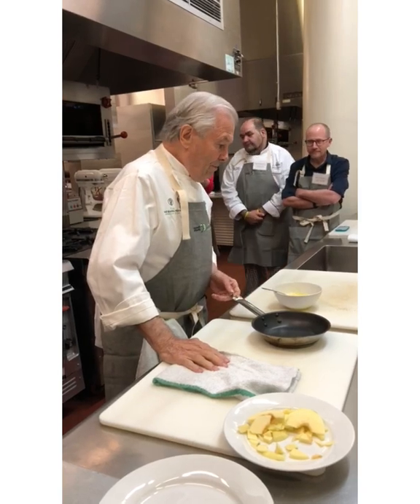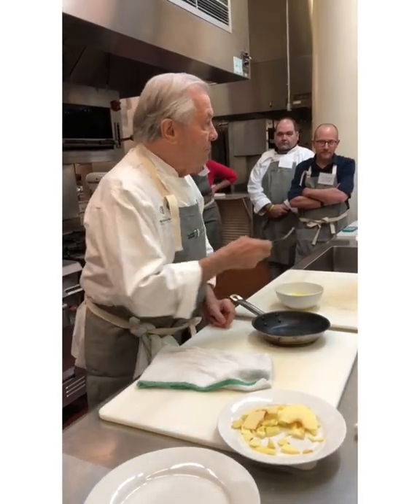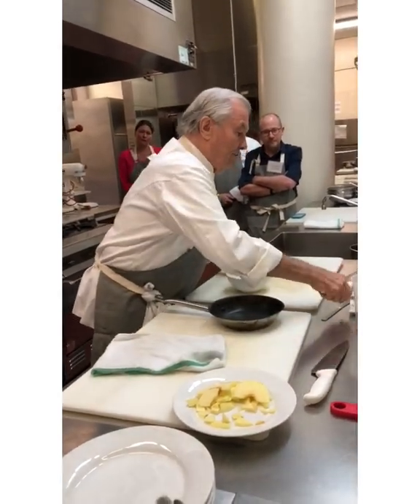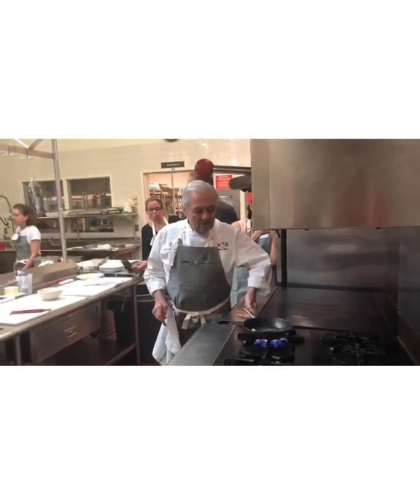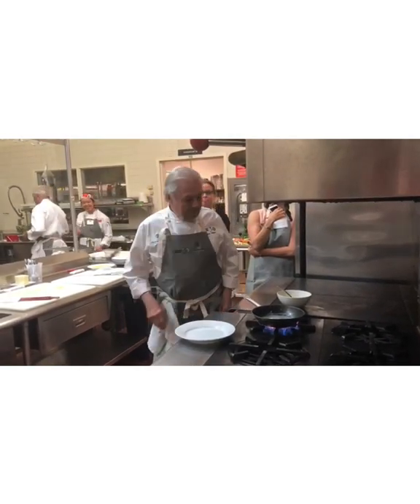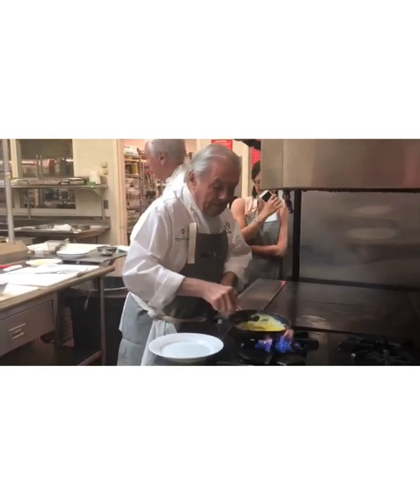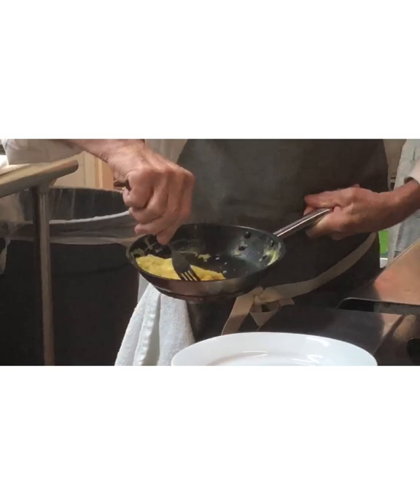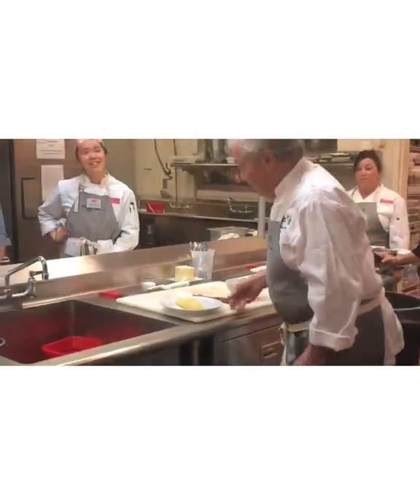Jacques Pépin Omelette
The Master demonstrates his Omelette Technique